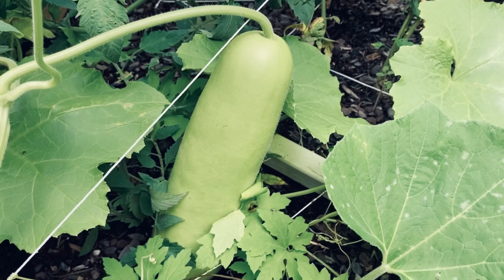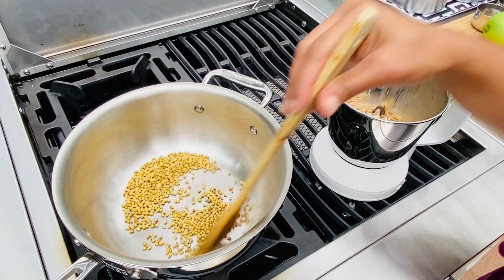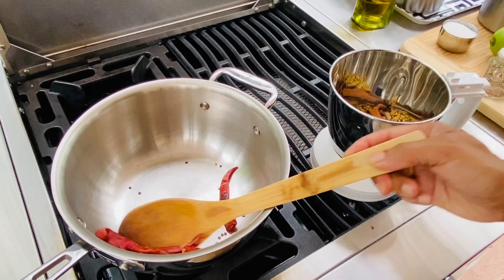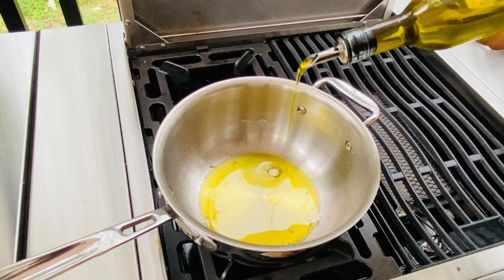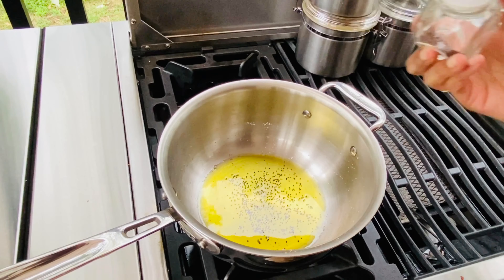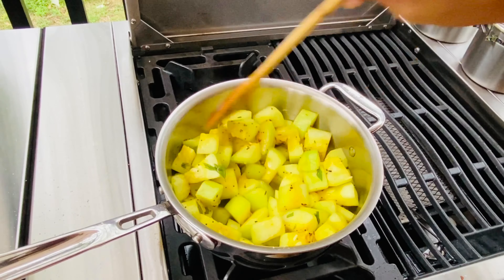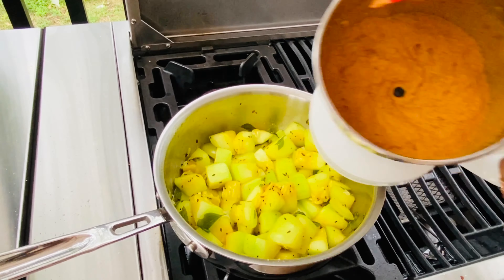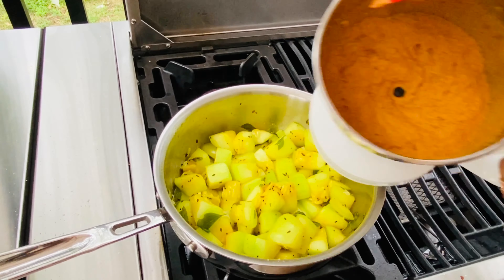Sorakaya Masala | Kaddhu Masala | Bottle Gourd Masala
Another fun and easy way of cooking Sorakaya/Bottle Gourd.

Ingredients:
- 1 Bottle Gourd
- 2-3 tomatoes
- 2tbs Urad dal
- 2tbsp Coriander seeds (dhaniyalu)
- 2tbsp Sesame seeds (nuvvulu)
- 2tbsp desiccated coconut (endu kobbari podi)
- 6 cloves (lavangalu)
- A few pieces of cinnamon sticks (dalchina chekka)
- 4-6 red chillies, depending on how much heat you prefer
- 1tsp cumin seeds
- 1tsp mustard seeds
- 2 sprigs of curry leaves
- 4tbsp oil
- salt to taste
- 2tbsp Jaggery (optional)